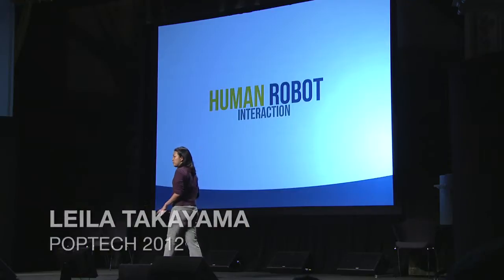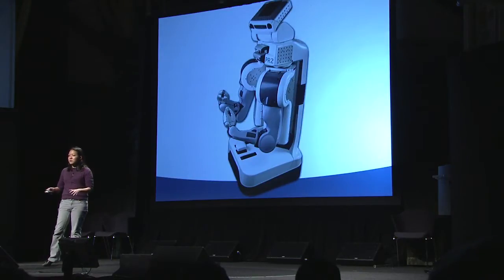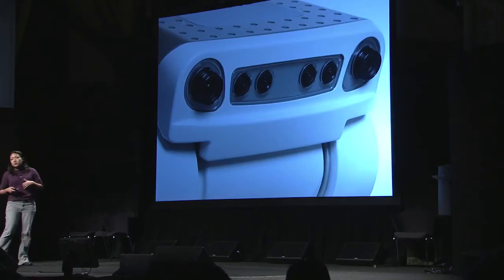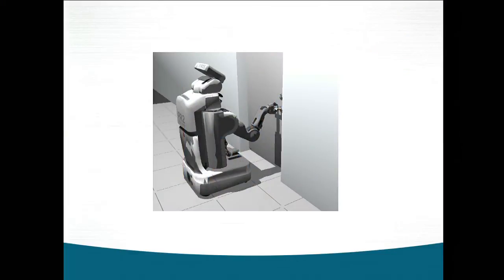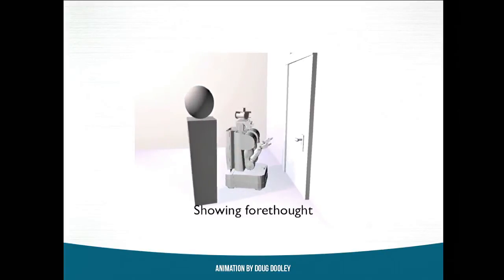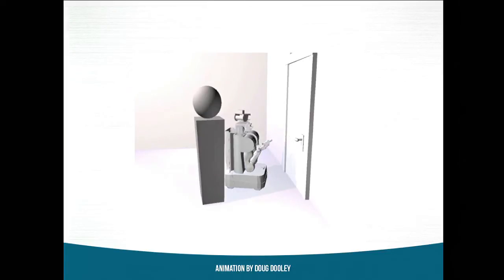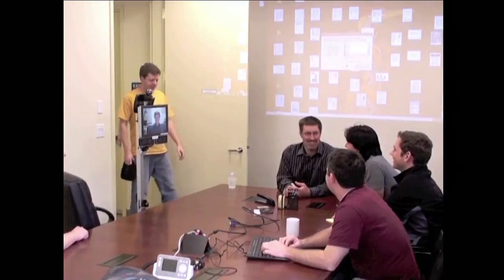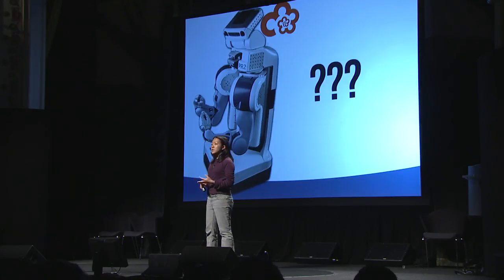Leila Takayama makes robots more human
Leila Takayama is a research scientist with Willow Garage, focused on understanding how humans interact with robots. "What I'm interested in is building robots that can actually interact with people, do things for people, and be more effective in human environments, not just in factories, not just on battlefields."